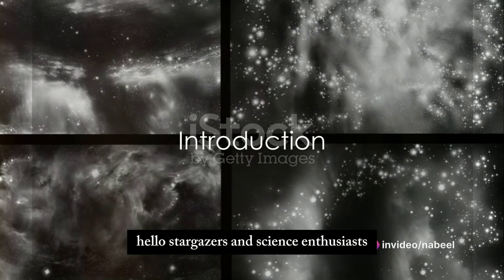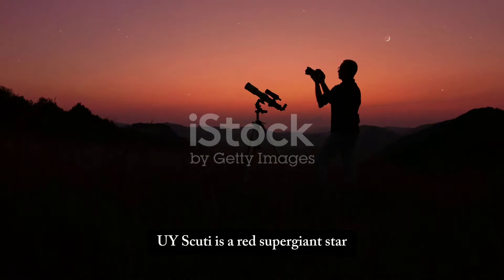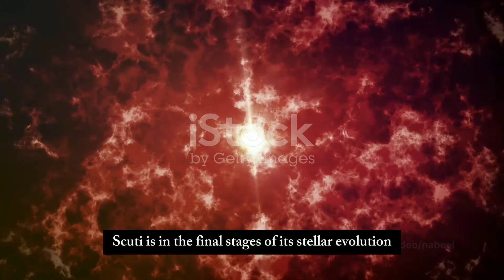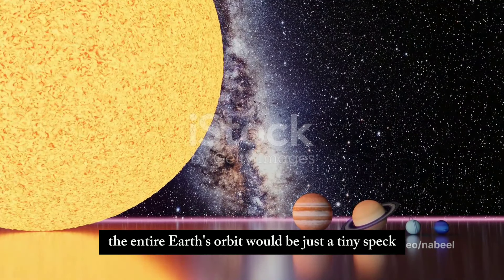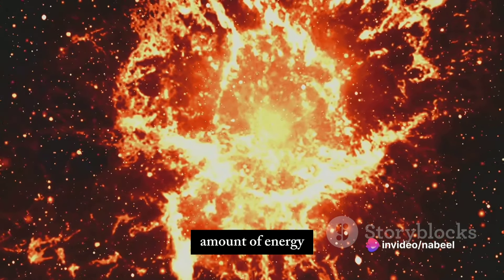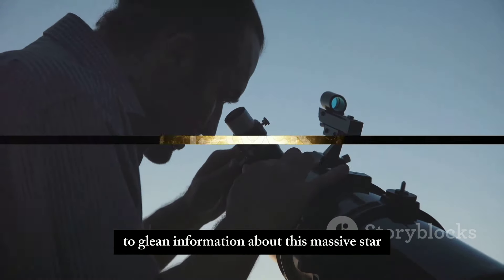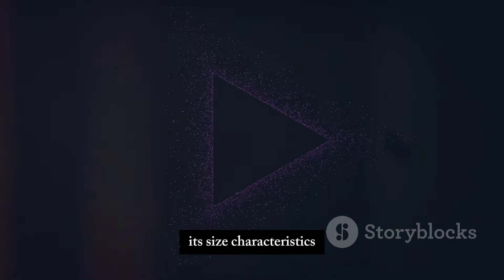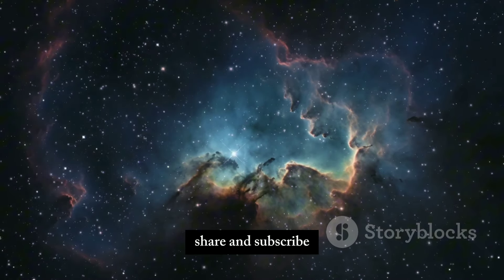Unveiling UY Scuti: A Cosmic Colossus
"Join us on a journey through space as we explore the colossal UY Scuti, one of the largest stars in the universe. Learn about its mind-boggling size and the fascinating mysteries it holds. Witness the beauty and awe-inspiring nature of this cosmic giant that truly is out of this world."